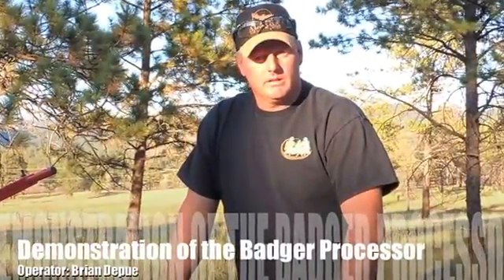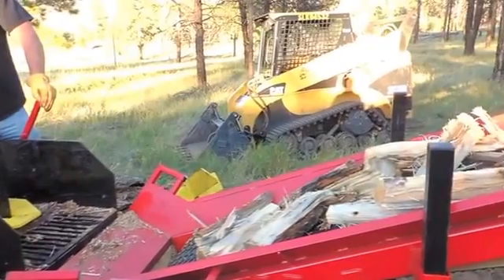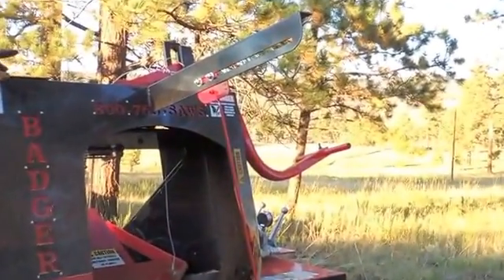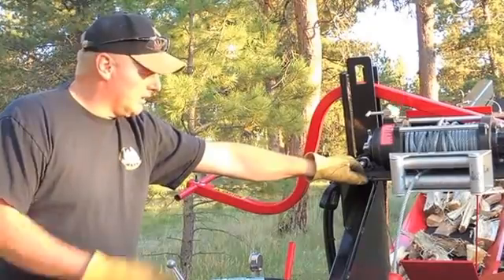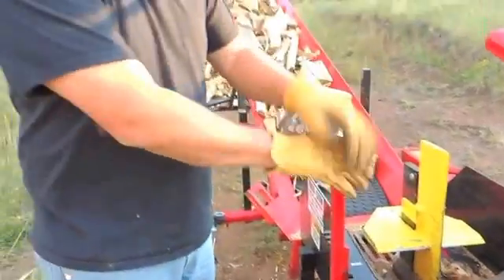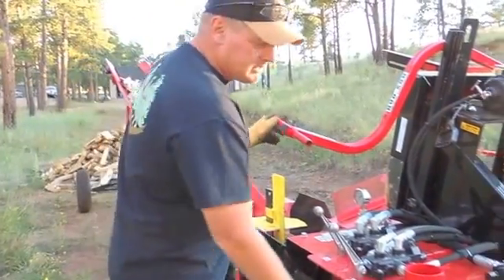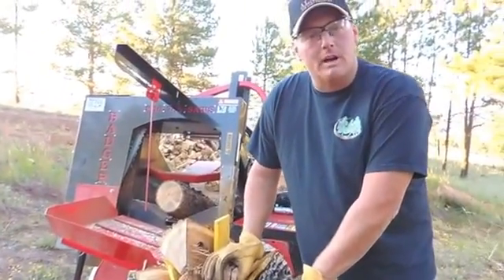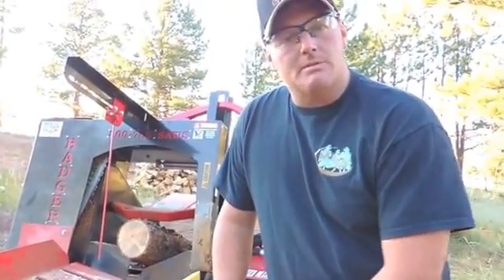Badger Firewood Processor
HUD-SON Badger Firewood Processor demonstration/ walk around